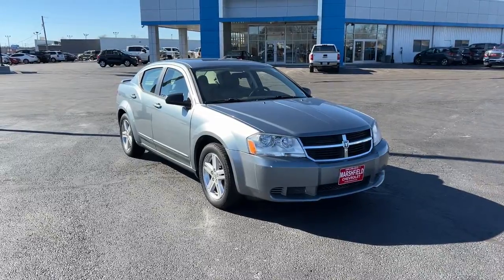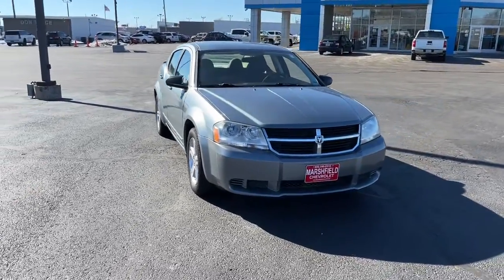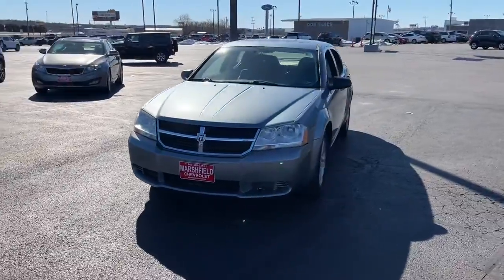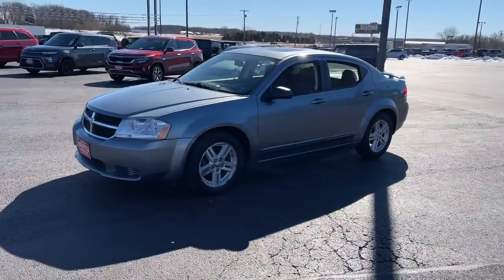2008 Dodge Avenger Marshfield, Springfield, Lebanon, Buffalo, Rogersville, MO 29477A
Silver Steel Metallic Clearcoat Used 2008 Dodge Avenger  available in Marshfield, Missouri. Servicing the Springfield, Lebanon, Buffalo, Rogersville, MO area.

Marshfield Chevrolet
14963 State Hwy 38

2008 Dodge Avenger SXT 4D Sedan Silver Steel Metallic Clearcoat Odometer is 2307 miles below market average! 21/30 City/Highway MPG Only 15 minutes from Springfield! Welcome to Marshfield Chevrolet! Since 1926, we have striven to give customers the best offers and a great deal of respect. We are family-owned and provide friendly service to customers looking for an affordable car, SUV, or truck. We also offer financing, vehicle service and accessories to Springfield, MO Chevrolet customers. Springfield, MO Chevrolet drivers, contact us today of you have any questions!brReviews:br  * If youve got a muscle-car mindset but are in the market for the balance offered by a mid-size sedan at an affordable price, the Avenger is the most NASCAR-esque option out there. Source: KBB.com